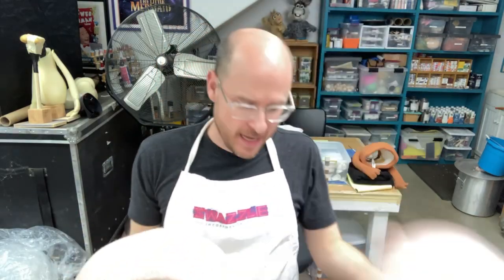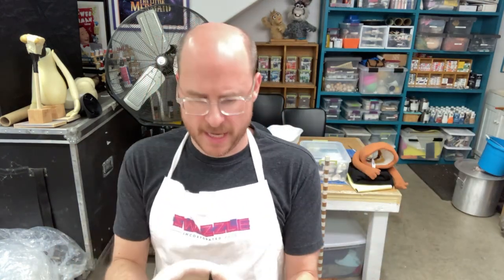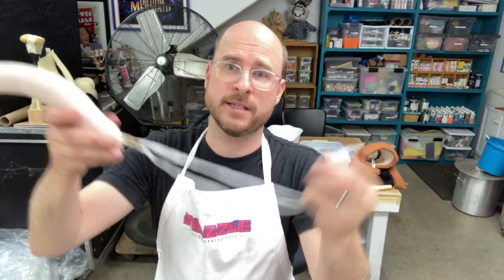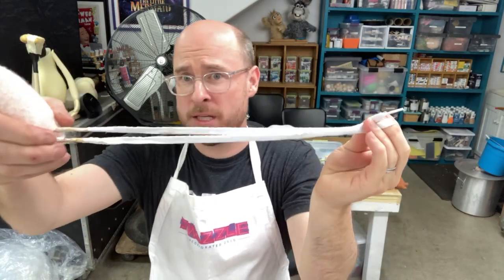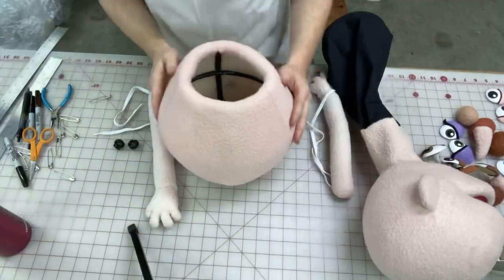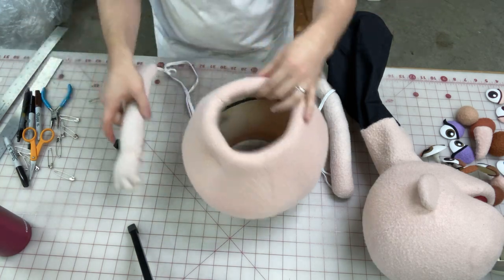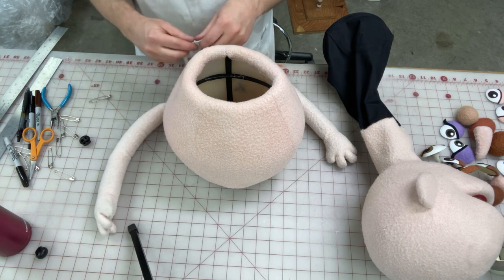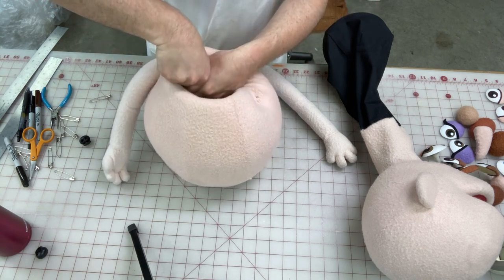How to connect puppet parts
Learn how we use shoelaces and safety pins to secure our puppet arms and heads in place. No sewing required!